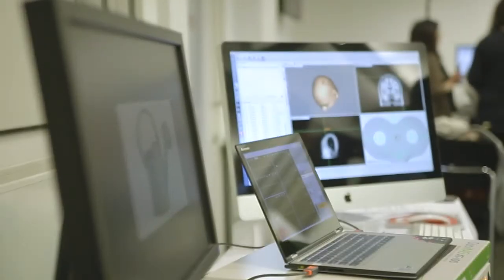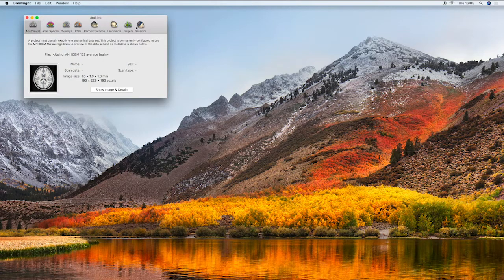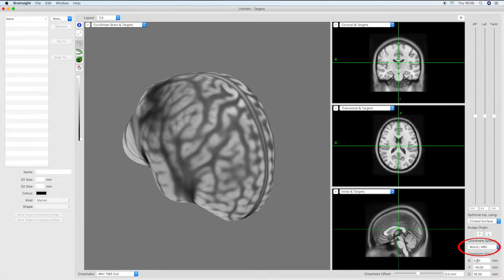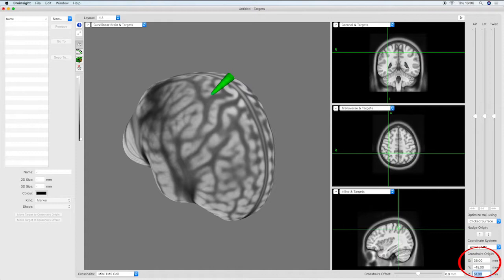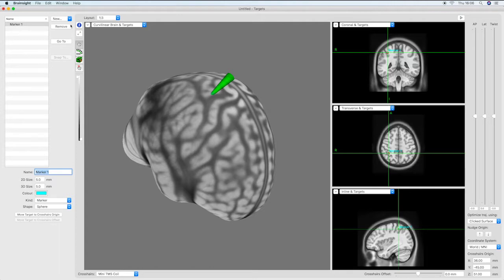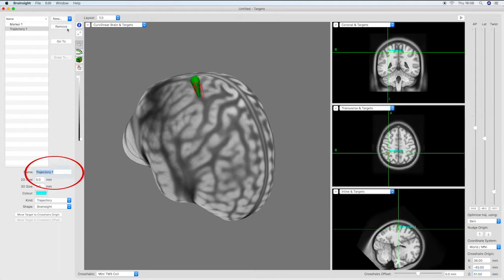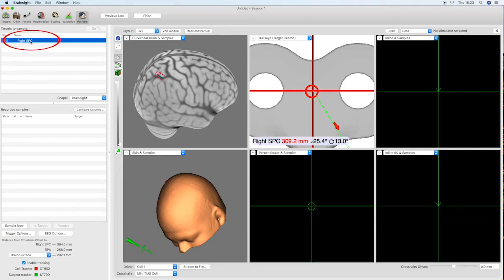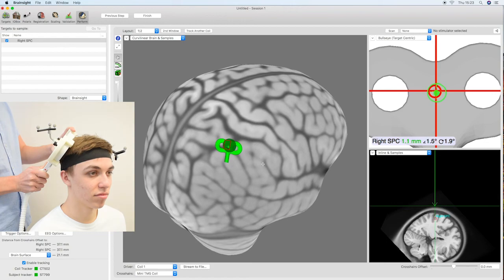Brainsight Targeting Using MNI Coordinates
Brainsight enables a target to be defined in a co-ordinate space of interest, which can then be used as the basis for positioning a TMS coil in an experiment. This tutorial will outline how to create a trajectory centred on parietal cortex using MNI co-ordinates from a previously completed experiment. This method of targeting enables the position of the coil to account for scalp curvature, which ensures that the TMS coil is tangential to the scalp and placed on the nearest scalp co-ordinate to the target of interest within the brain. A link that contains the target used in this tutorial can be found here: